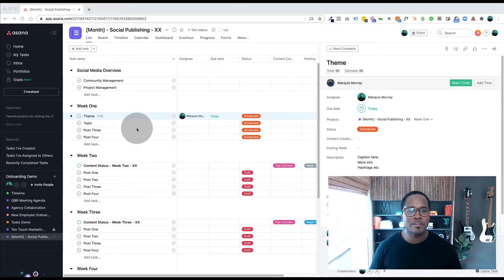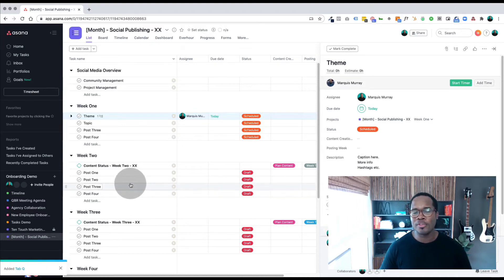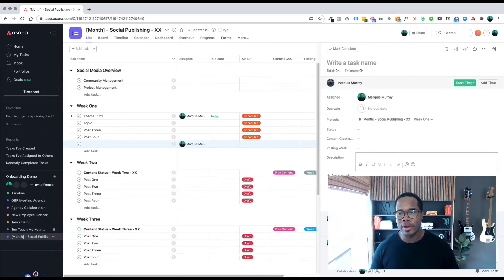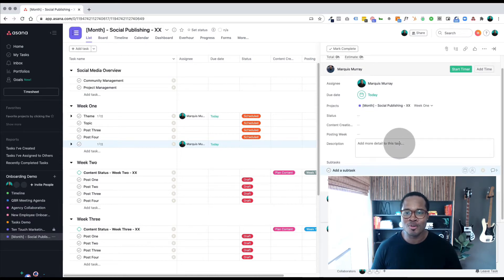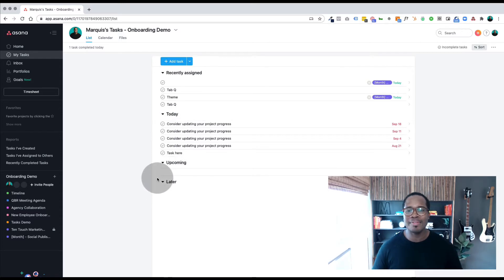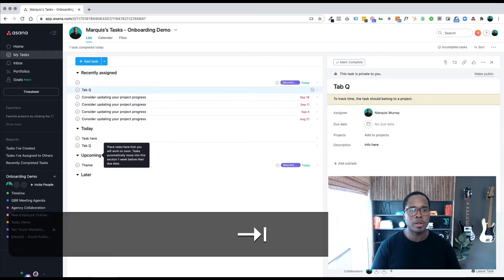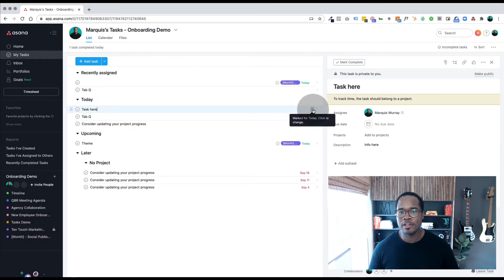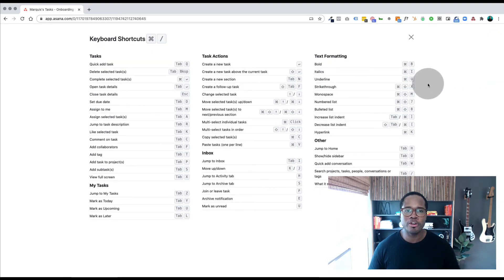8 ASANA Shortcuts: Speed Up Your Workflow and Boost Productivity 🚀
Discover the power of 8 time-saving Asana shortcuts that will revolutionize your workflow. In the fast-paced world of work, we often find ourselves spending too much time deciding what to work on or navigating through project management software. Join me as I reveal my favorite Asana shortcuts, designed to accelerate your productivity and free up valuable time. Say goodbye to the mundane tasks and focus on what truly matters for your business.